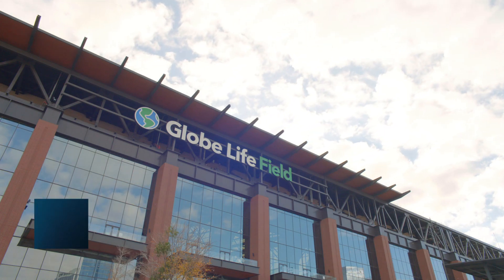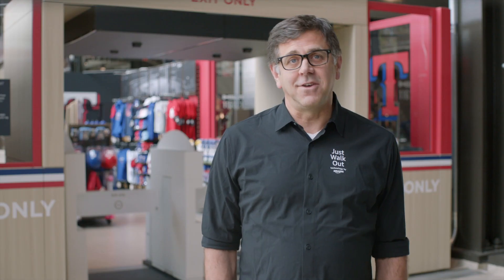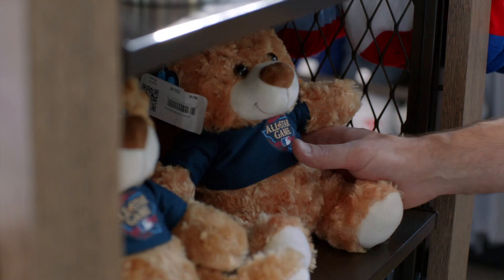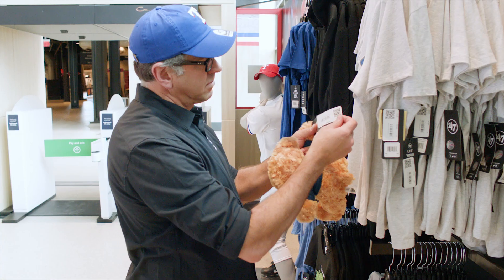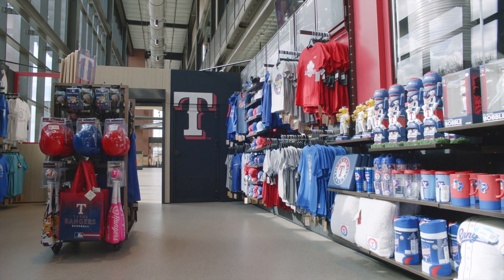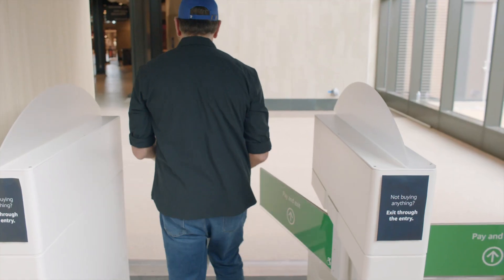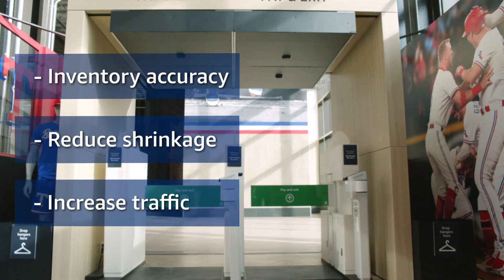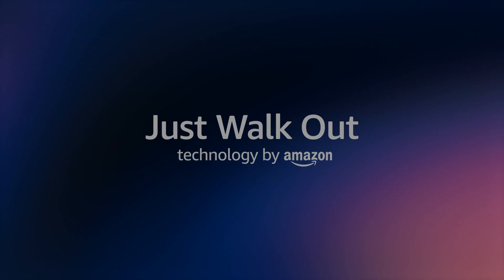Buy clothes, fan gear, and more without waiting in line with Just Walk Out technology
Learn how Just Walk Out technology Merch Kits and Radio-frequency identification (RFID) expand the potential for checkout-free technology to clothing, softlines, fan gear, and more.

To enable this new capability for Just Walk Out technology, we worked with Avery Dennison, a global leader in RFID sensor and digital identification solutions for the retail industry.